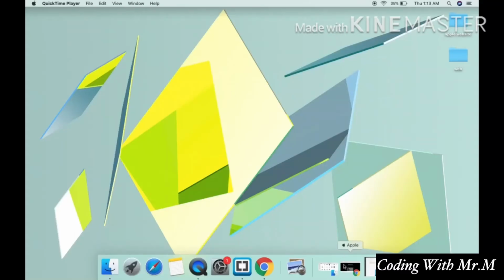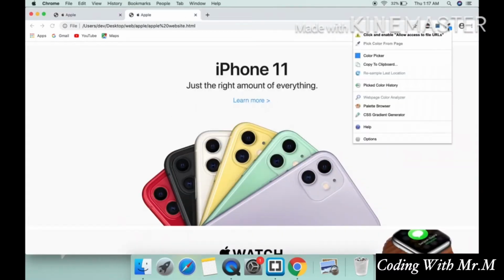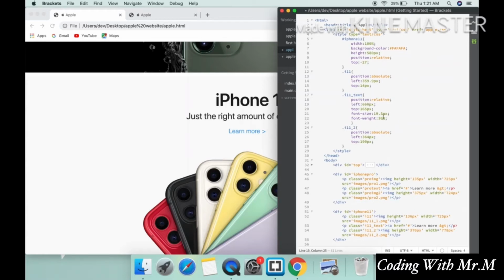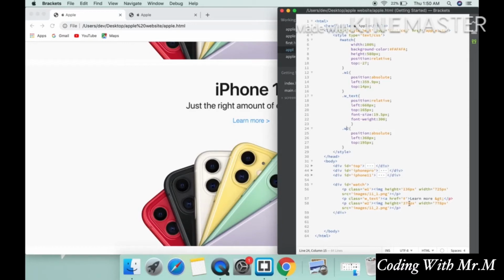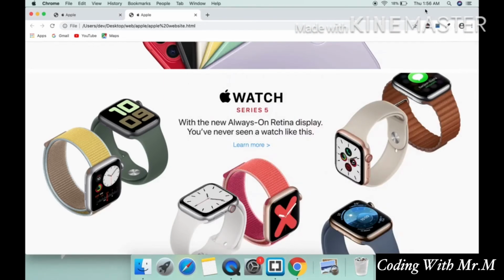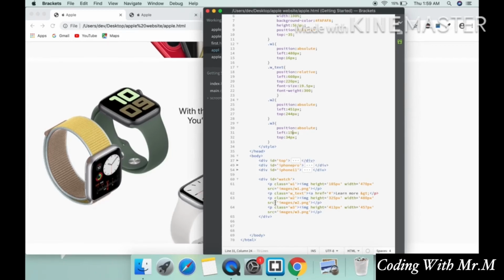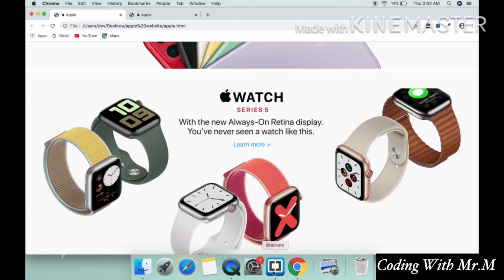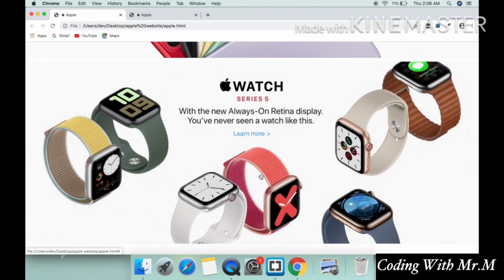How To Build A Apple Website Part 4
Do you wanna learn to create a website, how you can make good looking website on the browser. Well check out the content of this video.

And we will not just finish by learning the boring content, because that's what you can also do in school and colleges. I will teach you that how you can use and apply all your knowledge to build real website and as an example we are going to build apple website in this course so that you will understand all what you learn.

This is the fourth part of cloning a apple website.In this video I'm going to teach you  how to build a apple website. and creating  a iphone 11 pro and watch page

Time-Stamp :

00:08 7. iPhone 11  div
09:56 8. Watch Div

applewebsite appleclone codingwithmrm adekninie topbar navbar how to make a apple website ios 14 front end developer web design web development